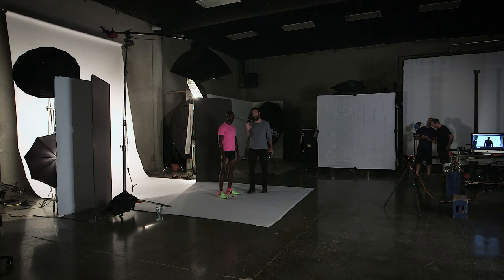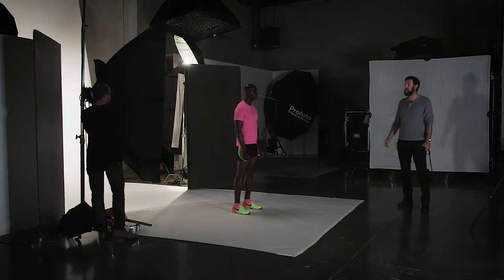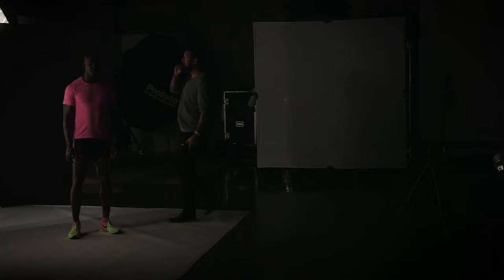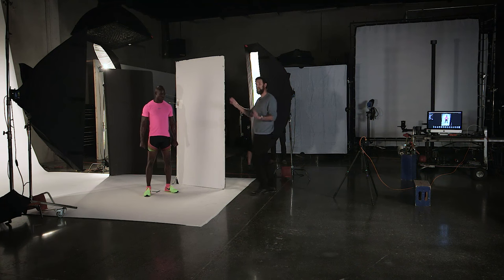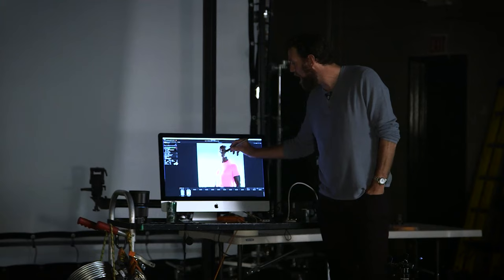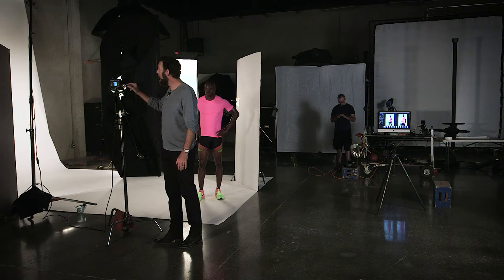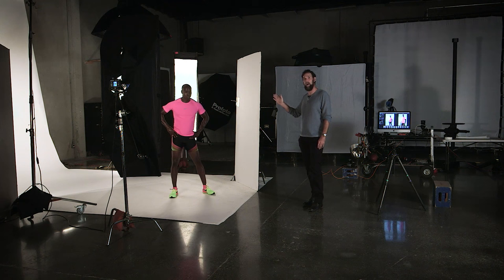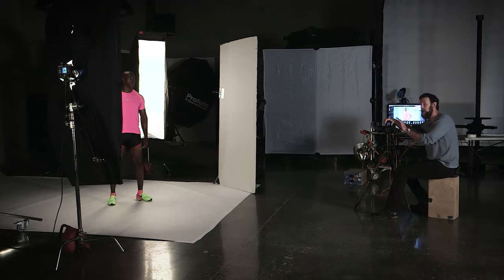A Beginners Guide to Flash Photography with Photographer Tim Tadder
Embark on an extraordinary journey into the realm of sports photography with the incomparable Tim Tadder. In this in-depth tutorial, part of our extensive 50+ video series in the Sports Photography Course, Tim Tadder transforms the ordinary into the extraordinary, bringing an artistic touch to athlete portraiture.

🎨 Discover the Art Within Sports Photography:
Tim Tadder, a maestro in the world of photography, weaves a narrative that transcends the traditional. His approach is not just about capturing images; it's about crafting stories, evoking emotions, and capturing the essence of athleticism with each shutter click.

🔦 What This Tutorial Unveils:

Beyond Basic Lighting: A deep dive into the subtleties of lighting, balancing intensity and finesse.
Sculpting Heroes with Light: Harnessing the power of a three-light setup to create portraits that are nothing short of heroic.
The Dance of Shadows and Highlights: An exploration into reverse key lighting, where shadows speak as loudly as the light.
Motion, Captured: Learn the art of capturing movement in stillness, a dance between the athlete and the camera.
✨ Why This Matters:
In a world awash with images, what makes a photograph stand out is its ability to tell a story, to capture a moment, and to evoke a feeling. Tim Tadder doesn't just teach you to photograph; he teaches you to see differently, to think differently, and to create art that matters.

👀 For Whom is This Course:
Whether you're a budding photographer eager to make your mark or a seasoned pro looking to infuse new life into your work, this series will alter the way you perceive sports photography.

🌐 Join the Journey:

Engage with our photography community for insights and inspiration.
Dive deeper with over 50 videos in our Sports Photography Course featuring Tim Tadder.

Timestamps:
00:00 - Introduction and Overview
03:00 - Mastering Background Lighting
12:20 - Crafting Heroic Portraits
21:30 - Reverse Key Lighting: The Art of Contrast
32:00 - Capturing Motion Creatively
42:00 - Final Thoughts and Inspirations

ABOUT PRO EDU:
Unlock your creativity with PRO EDU, the ultimate online educational platform designed to empower creative entrepreneurs. Our mission is to provide professional photographers, filmmakers, graphic designers, and other creative professionals with the tools and knowledge they need to take their work to the next level. Whether you're looking to learn the secrets of portrait photography, master color grading, or take your post-production skills to new heights, our comprehensive video tutorials have got you covered.

At PRO EDU, we're passionate about education. That's why we offer all our tutorials for free, so everyone can benefit from our transformative lessons. Plus, our longer courses provide more comprehensive training for those looking to take a deeper dive into the world of photography, filmmaking, retouching, and post-production.

Join the PRO EDU community today and unleash your creative potential. With our expert guidance and comprehensive tutorials, you'll be well on your way to achieving your artistic goals and taking your craft to the next level.